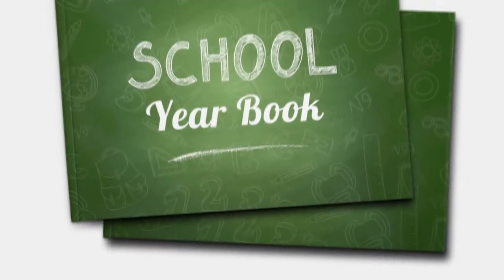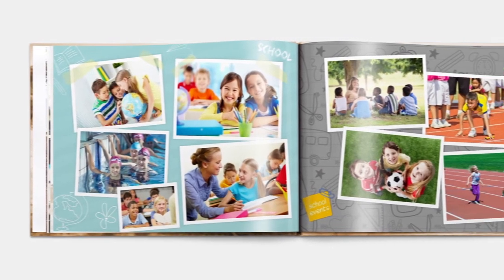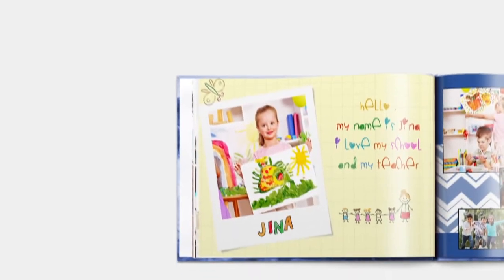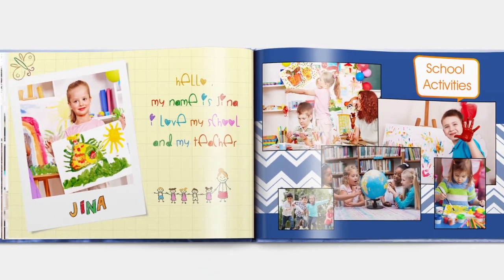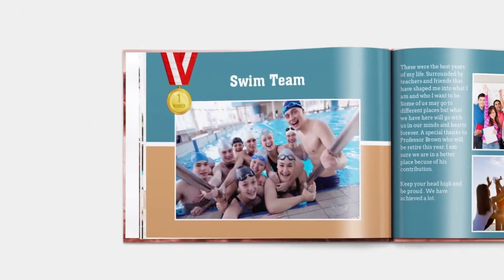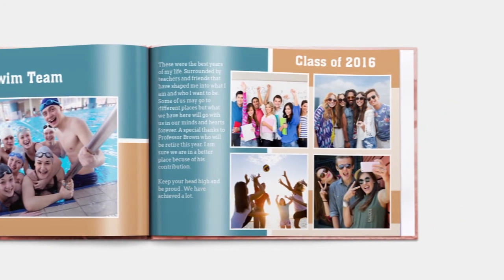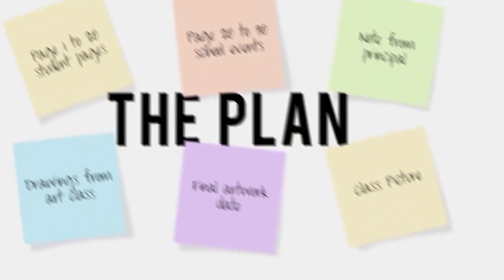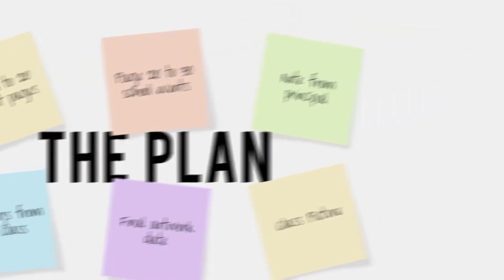School Year Books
School years are one of life's most exciting journeys for your children. Capture the memories by creating an amazing Year Book using Riot Photo Books.